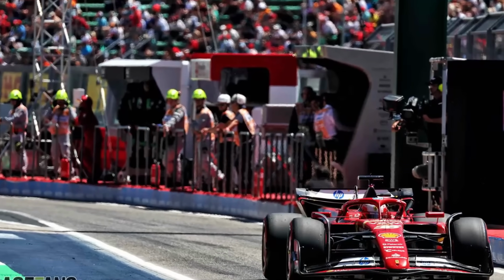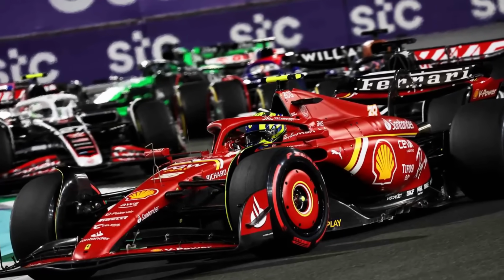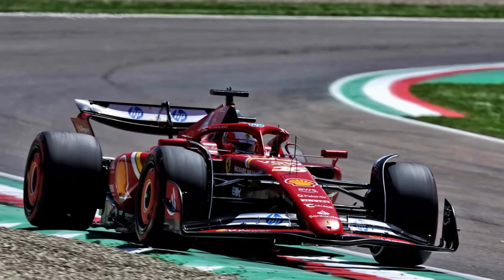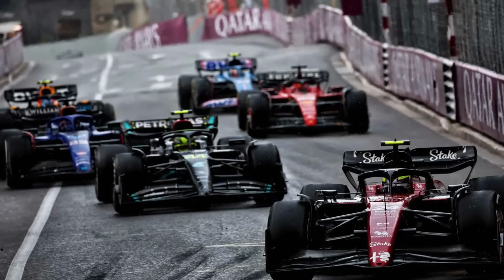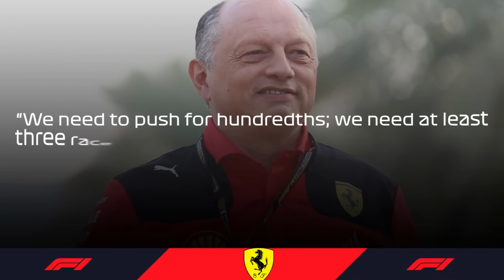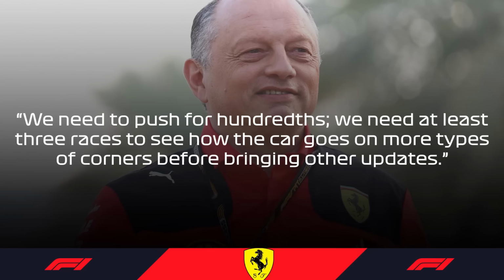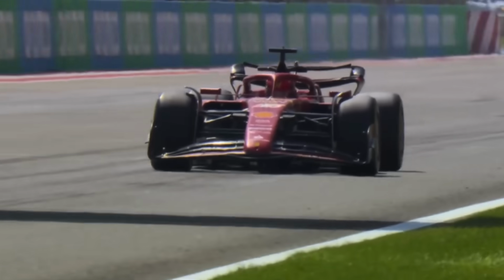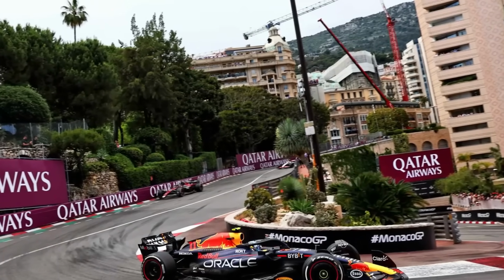Ferrari's HUGE SURPRISE For Monaco GP!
▶︎▶︎ Ferrari is exiting the Imola GP satisfied with the upgrade package they have introduced to the SF-24, but it seems like they are upgrading the car even further at the upcoming GP in Monaco. On a circuit that is all about track position and qualifying, Ferrari will be looking to optimize the downforce generation of the car—something that they have been lacking compared to McLaren and Red Bull—and with this in mind, the home hero Leclerc will definitely be delighted to push out the SF-24 to the highest place on the podium. But with the grid being so close and competitive, does Ferrari have what it takes to win the second race this year, and more importantly, what are the upgrades that they are introducing here in Monaco?

▶︎▶︎ Hey everyone! Welcome to Formula Today! We're your one-stop channel for all things Formula 1! Whether you want to know about car tech, driver news, or our opinions on what's happening, we've got it covered. Come along as we explore the exciting world of Formula 1 and talk about all the important stuff. Thanks for being part of our Formula Today family!